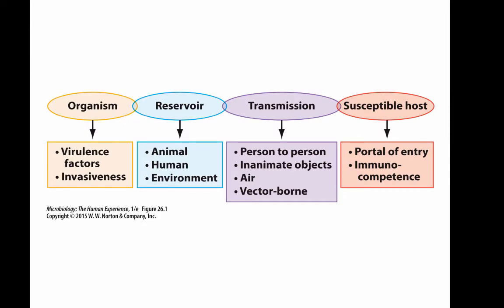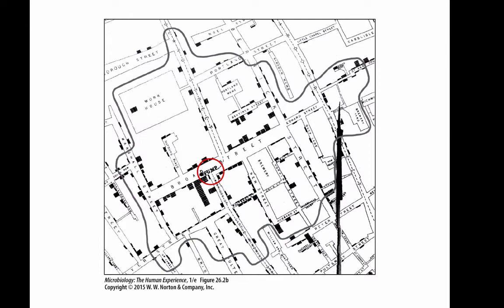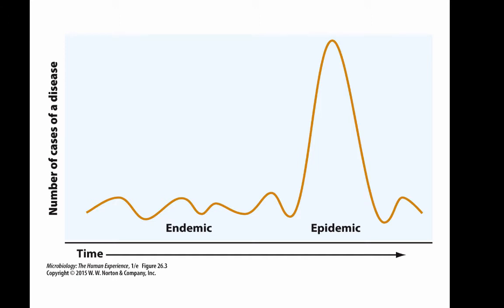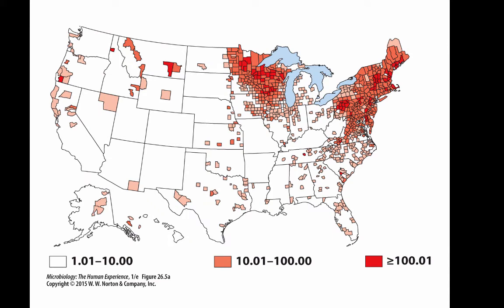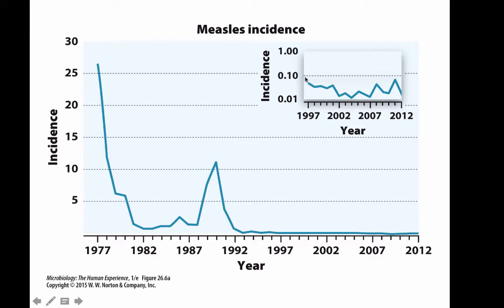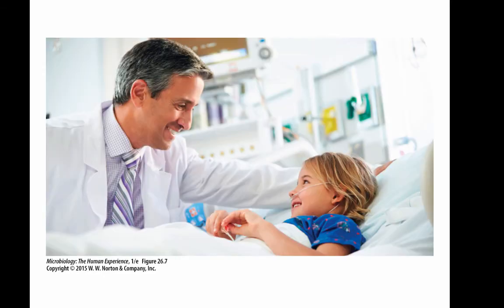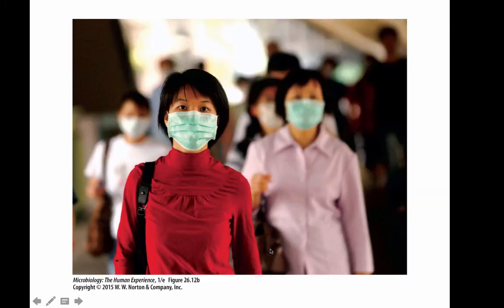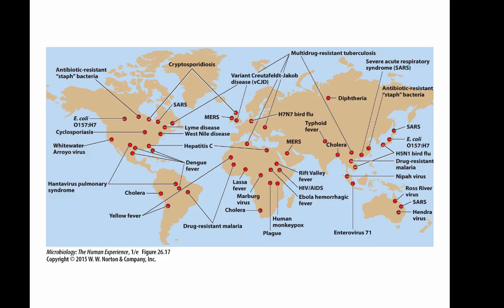Chapter 26 Lecture Video